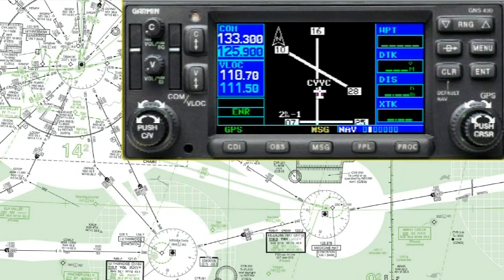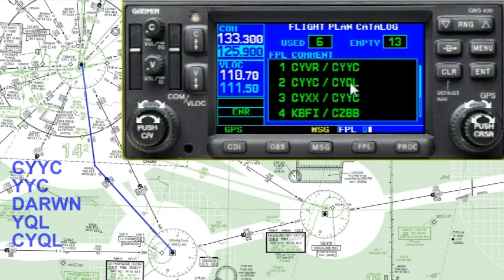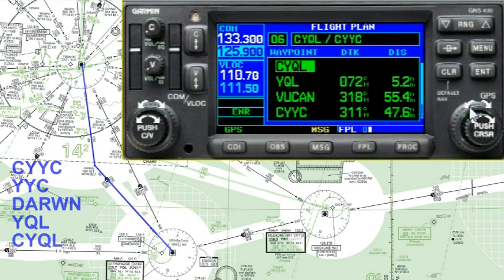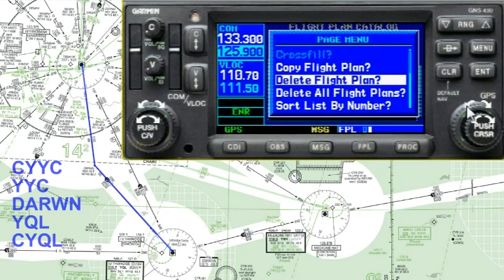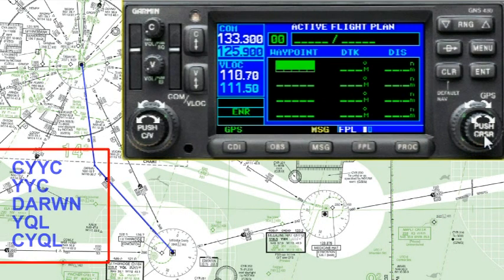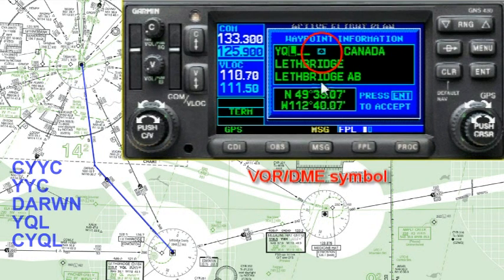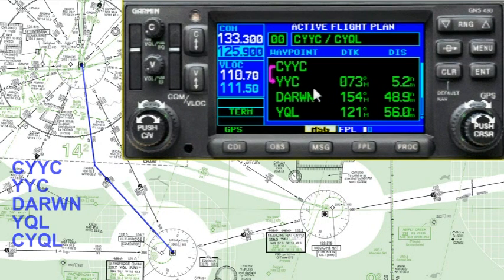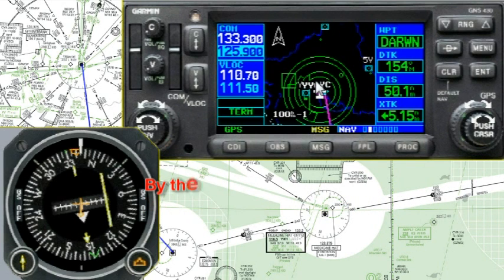Garmin GNS430 IFR Flight Plan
I show how to prepare the GNS430 for an alternate first and then setup the primary flight plan. Along the way you will learn a few tips for organizing the flight plan catalog